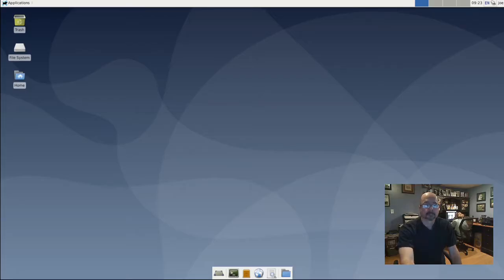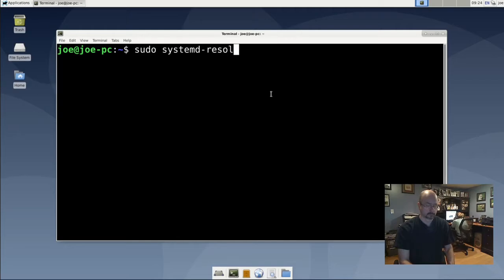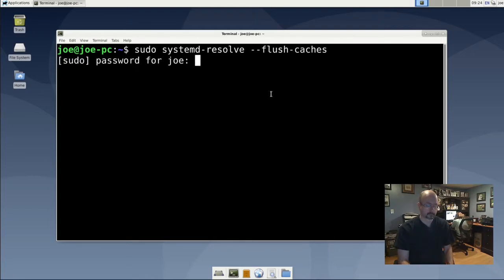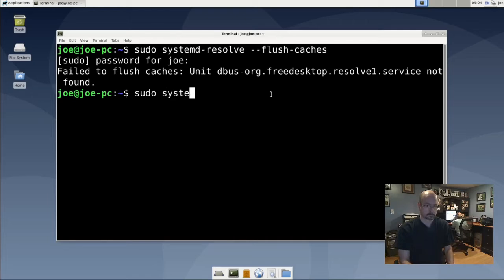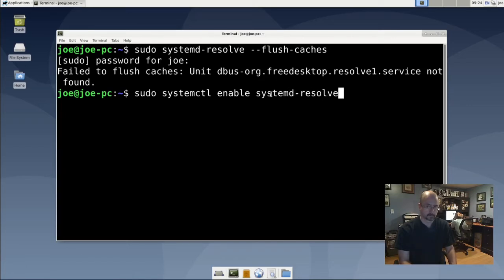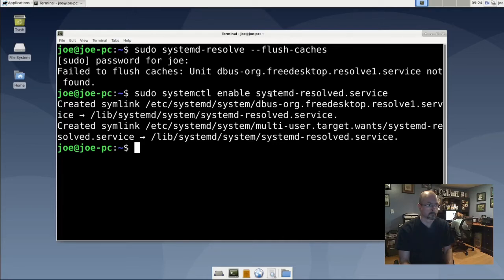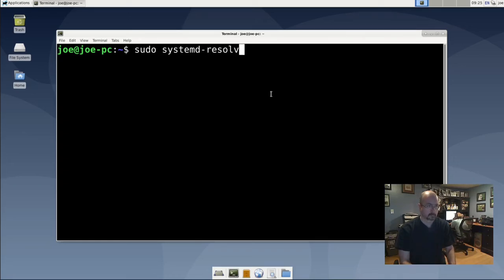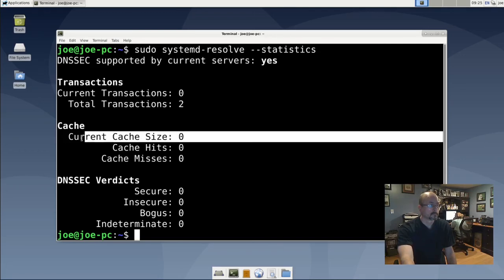How To Flush DNS Cache In Debian 10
How to flush the DNS cache in Debian 10 Buster